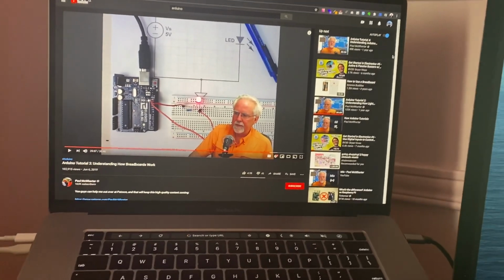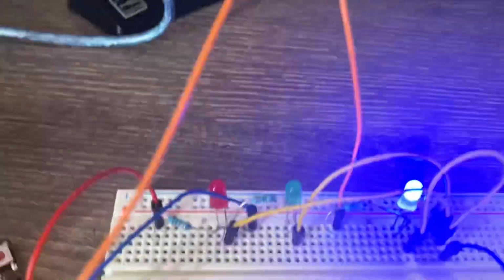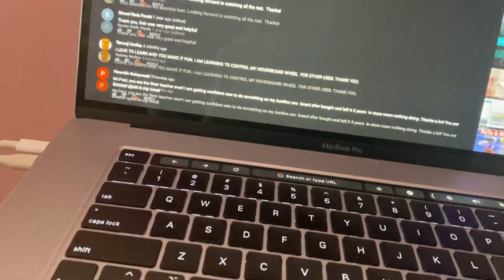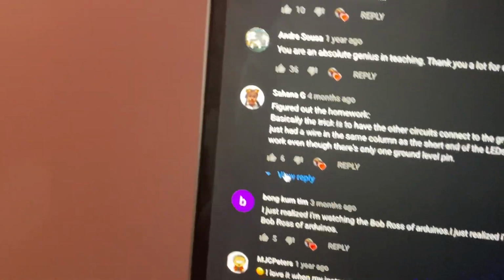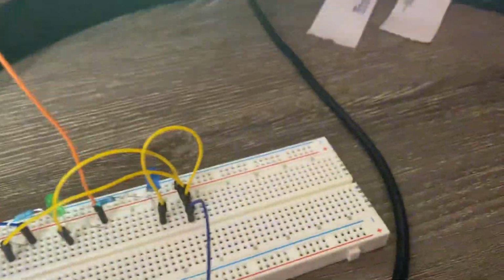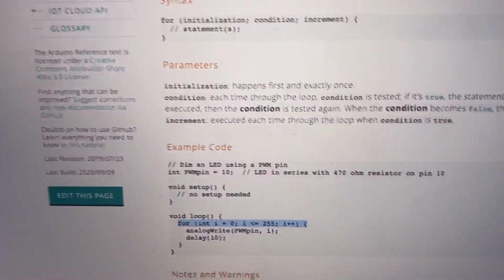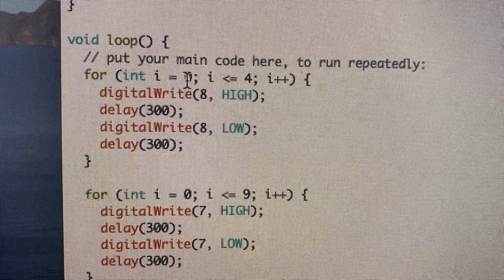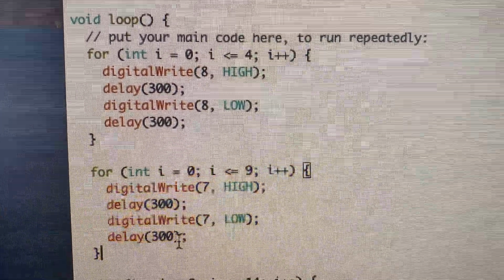Solution to Paul McWhorter’s Arduino Tutorial 3 Homework.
Special thanks to the people I mention in this video!